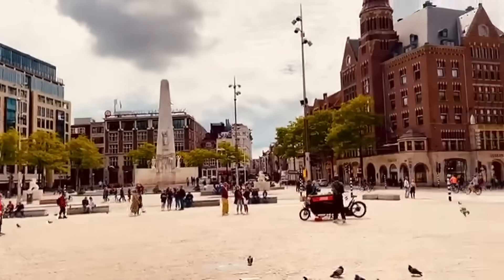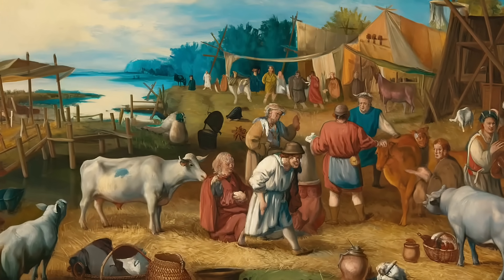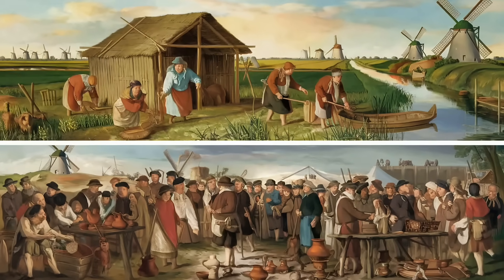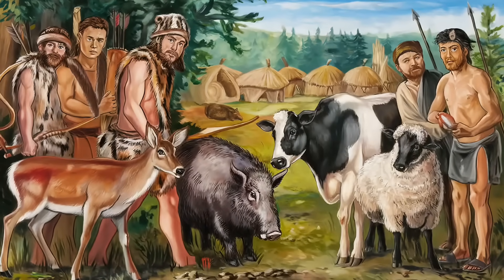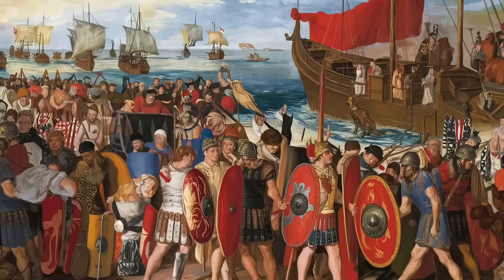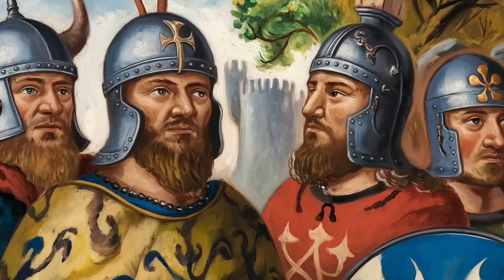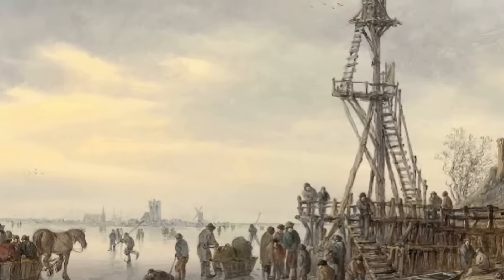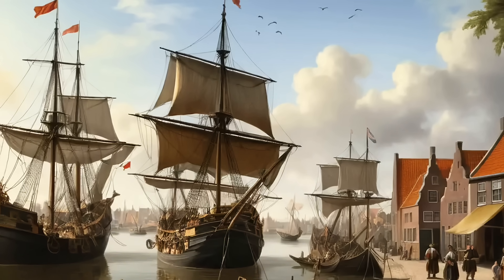Scientists Reveal Surprising Origins of Dutch Genetics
The Dutch are often associated with windmills, tulips, and canals, but there’s much more to their story hidden deep in their DNA. Today, we’re diving into the genetic history of the Netherlands to uncover the surprising origins of Dutch genetics. While many see the Dutch as a homogenous group, modern genetic studies tell a very different story—one filled with ancient migrations, unexpected influences, and the remarkable impact of geography on human history.

What’s fascinating is how these genetic stories connect the Dutch to some of the most significant events in Europe’s history, from the Neolithic farming revolution to the bustling trade networks of the Dutch Golden Age. Through advanced DNA analysis, researchers have pieced together the puzzle of how ancient peoples and modern influences shaped the genetic identity of the Dutch.

Dutch genetics
Dutch DNA
Dutch genetic origins
Dutch genetic markers
Genetic Origins of Dutch
Genetic Origins of Netherlands
Dna origins of Dutch
Dutch genetics history
Genetic history of Dutch
Ancient Genetic Origins